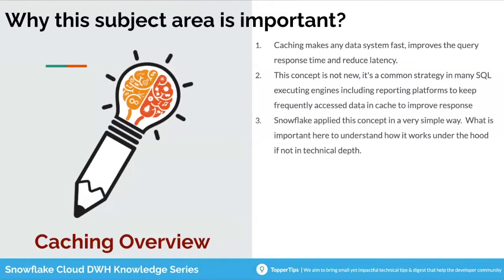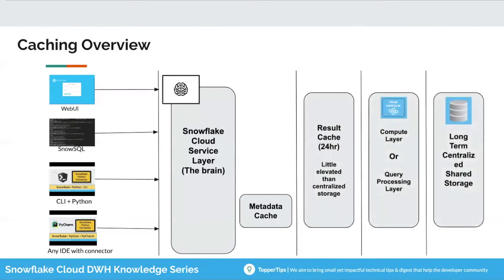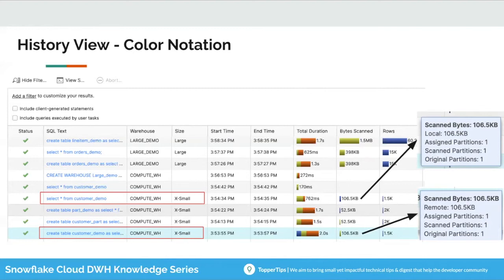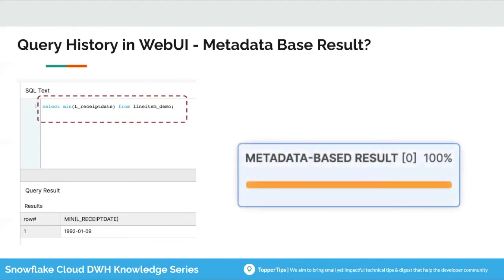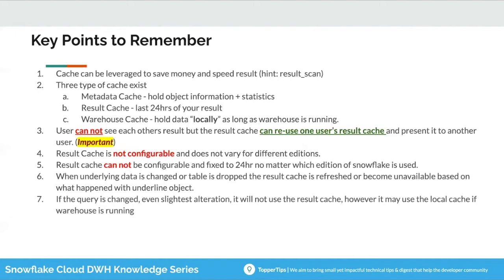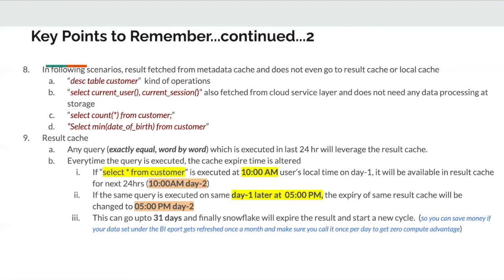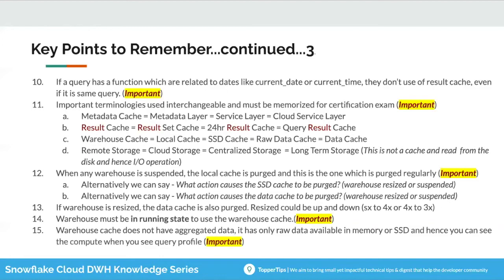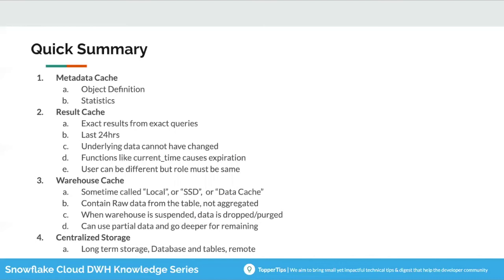Snowflake Cache Concepts | Sample Questions | SnowPro Certification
Mock Certification Questions with Explanation on Snowflake Cache Concept +  Quick Summary + Tips

Complete Guide + Question Dump + Revised Syllabus

Video Chapter Quick Access Links
❅ 00:00 Section 1 - Important of Cache Subject Area in SnowPro Certification
❅ 01:20 Section 2 - How to navigate different chapters in this cache overview video
❅ 01:50 Section 3 - My intent to make these certification videos
❅ 02:40 Section 4 - Snowflake SnowPro Syllabus for Cache subject area
❅ 02:55 Section 5 - Key Notes + Cheat Sheet + Fundamental Concepts
❅ 19:40 Section 6 - Sample Questions, Answers & Explanation
❅ 26:19 Section 7 - Documentation Links & Important Resources
❅ 26:24 Section 8 - Thank you note & other videos references